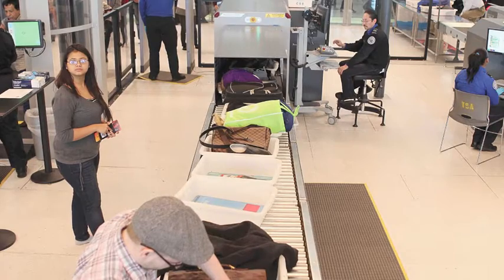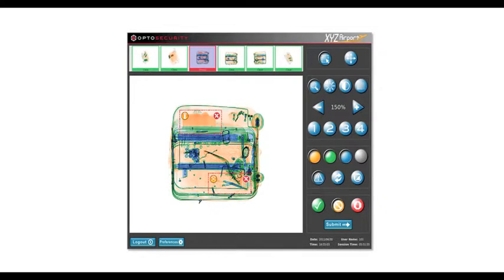Ben vogel assesses airport security developments on Monocle 24 Radio 26 Nov 2013